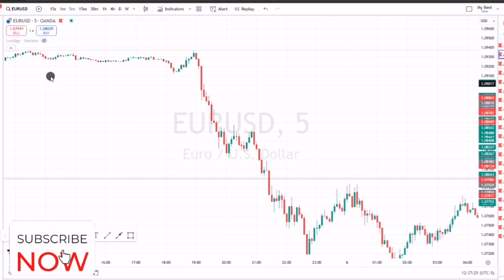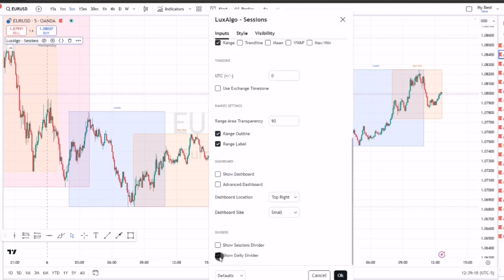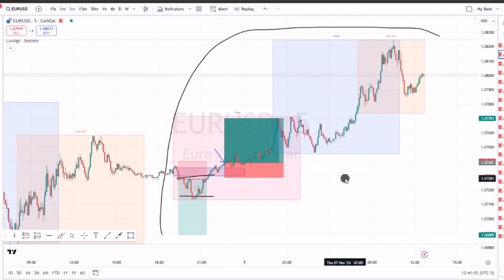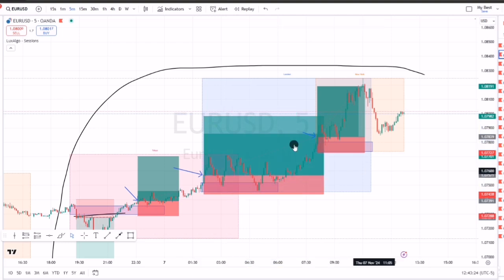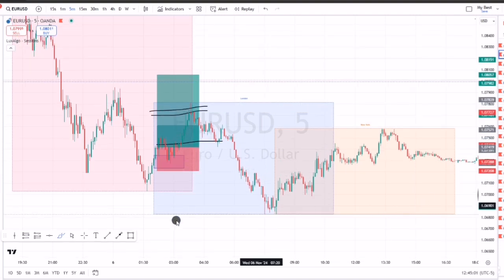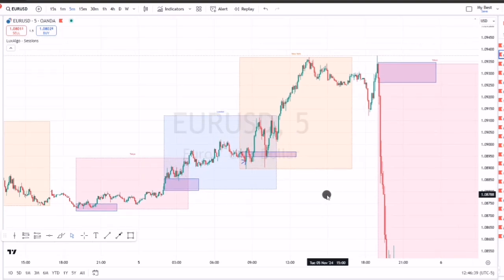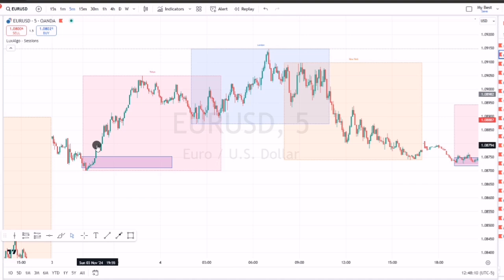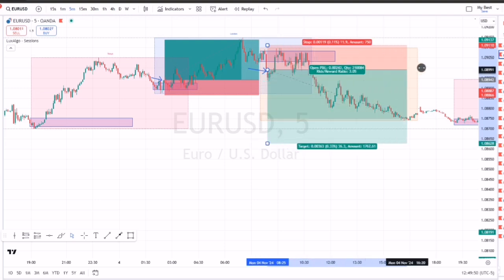New EURUSD Easiest Winning Strategy Part 2